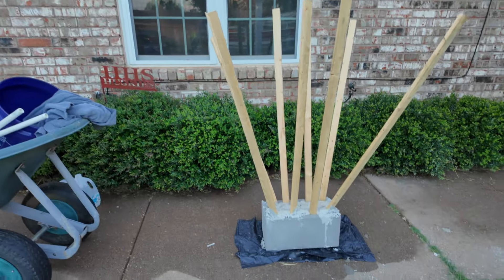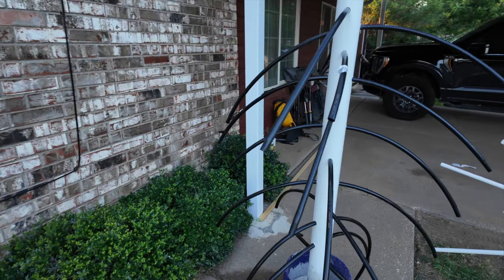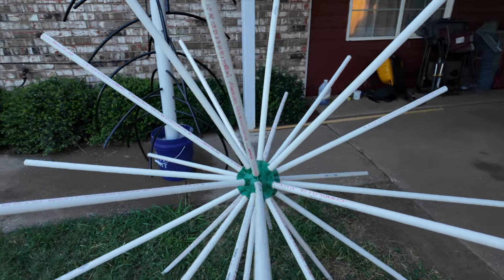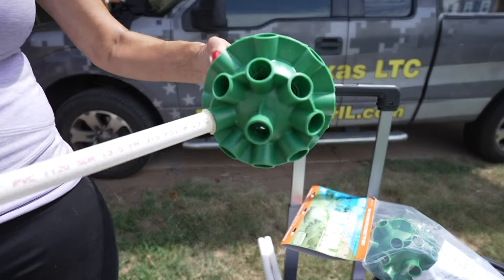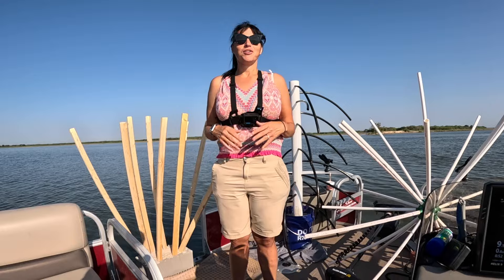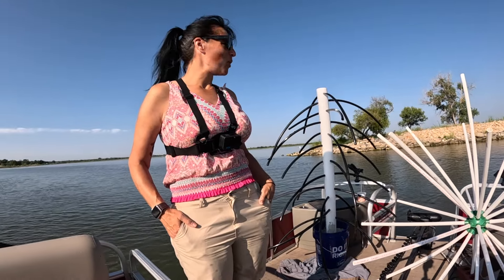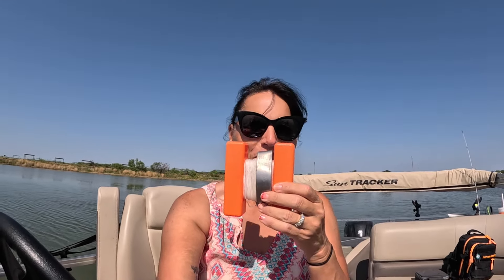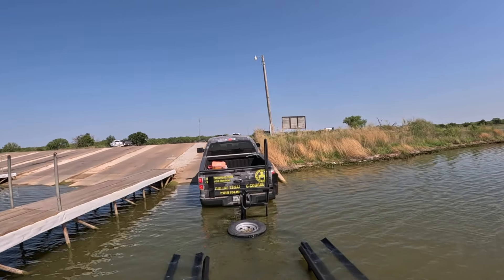How to make homemade crappie structures and place them in the lake.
In this video I show you how to make homemade crappie structures and how to place them in the lake. These structures will help you catch more crappie. Placing crappie structures to the lake make it easy for you to find and catch more crappie.
Fish can find your structure in a matter of days but I normally give mine a few weeks in the water before I fish them. Placing these artificial fish habitats at multiple locations around the lake will give you several locations to fish.